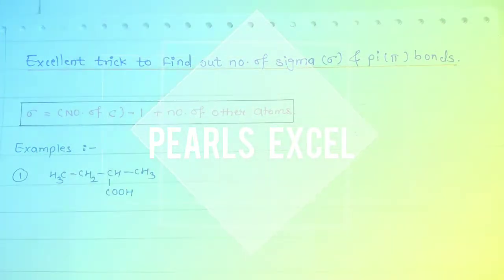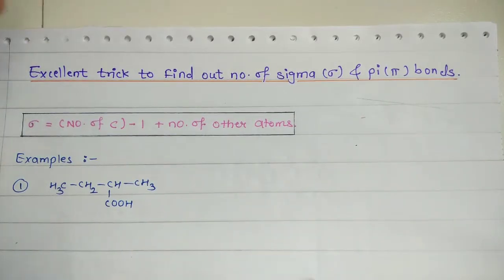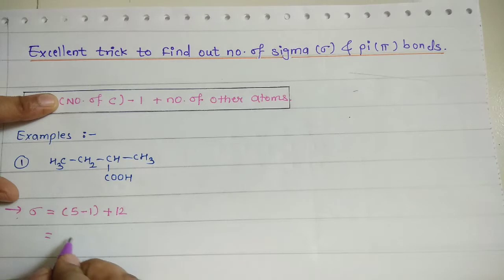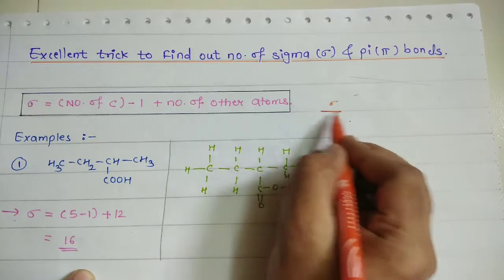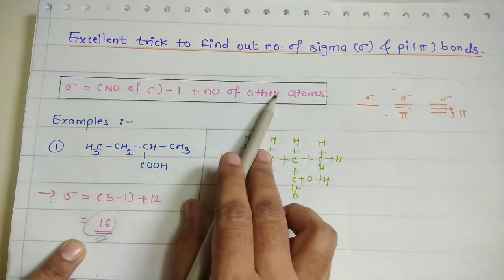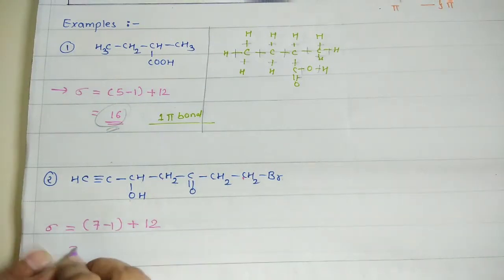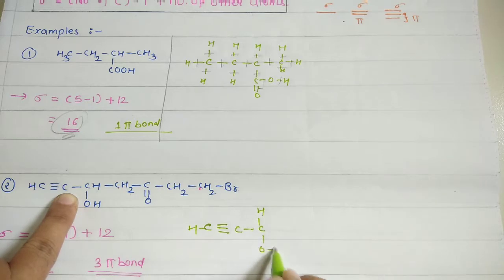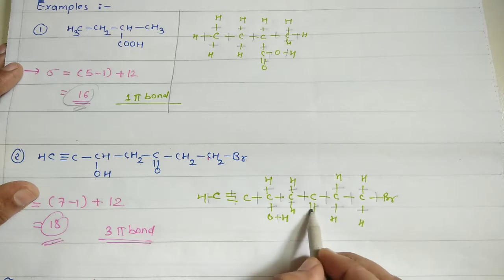Excellent tricks to find out Sigma and pi bonds in organic compounds.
This video lecture contents provide you an excellent tricks to find out Sigma and pi bonds in organic compounds.